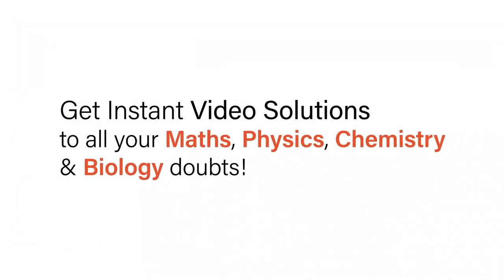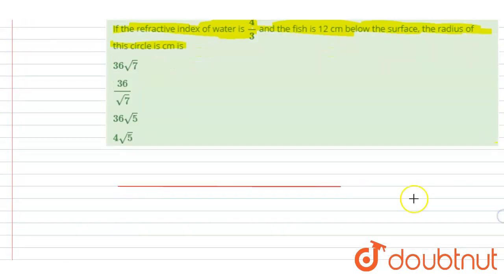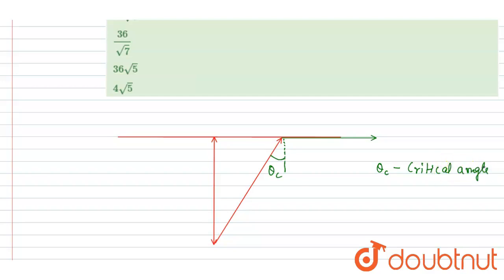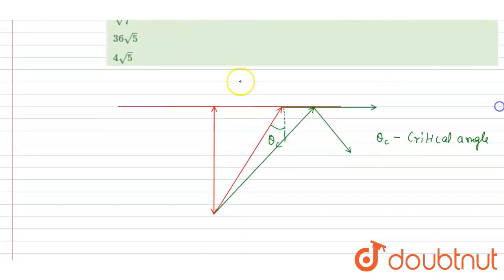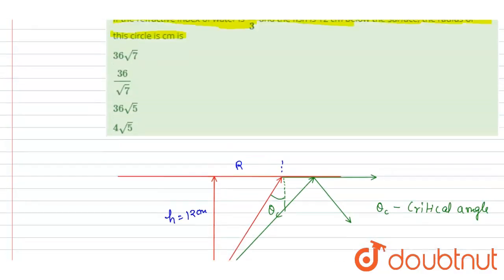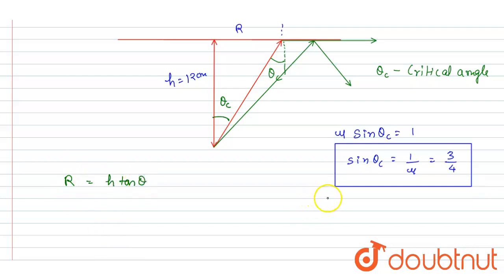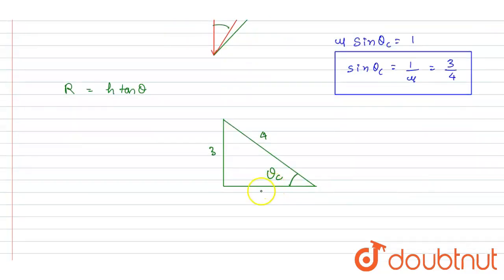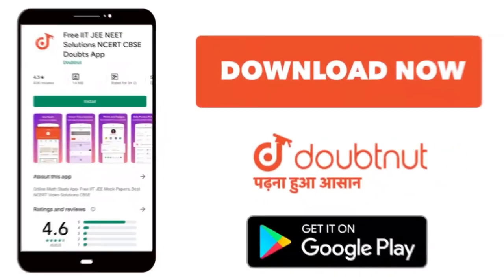A fish looking up through the water sees the outside world contained in a circular horizon. If t...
A fish looking up through the water sees the outside world contained in a circular horizon. If the refractive index of water is (4)/(3) and the fish is 12 cm below the surface, the radius of this circle is cm is
Class: 12
Subject: PHYSICS
Chapter: RAY OPTICS AND WAVE OPTICS
Board:IIT JEE

👉 Have Any Query? Ask Us.